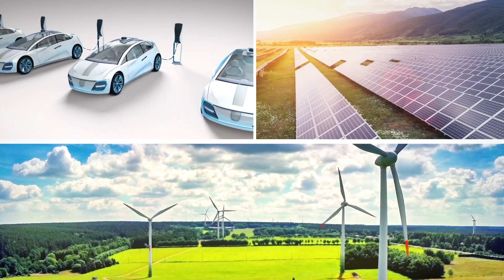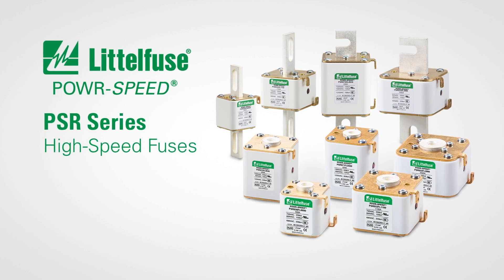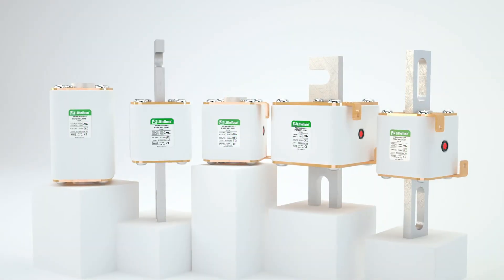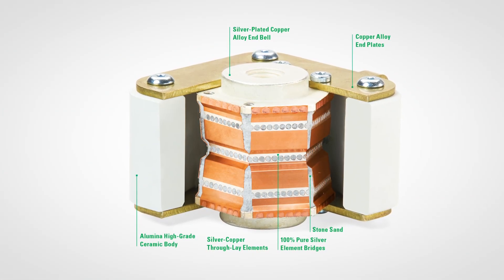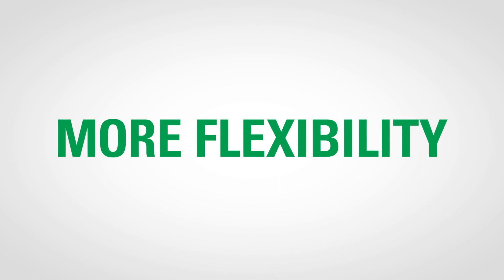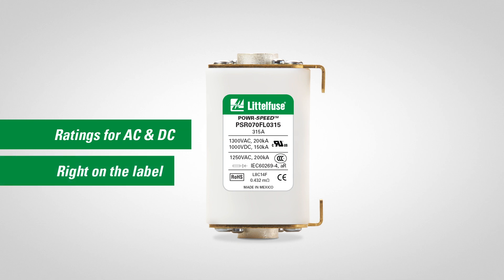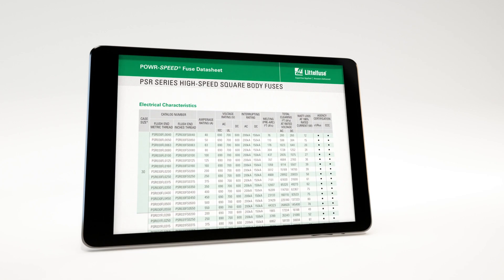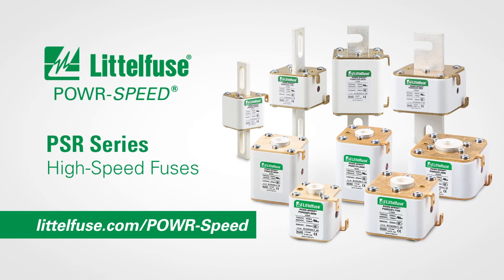Littelfuse POWR-SPEED and PSR Series High-Speed Fuses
Power converter designs require extremely fast circuit protection for sensitive power semiconductor devices. Littelfuse POWR-Speed and PSR Series of high speed fuses deliver more protection and are easy to specify.